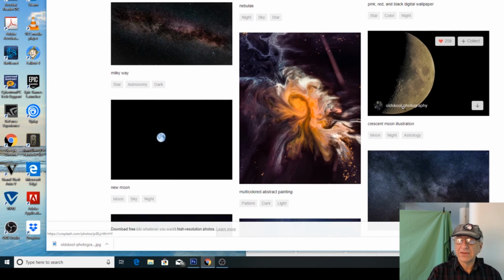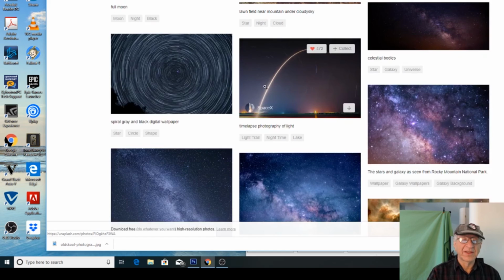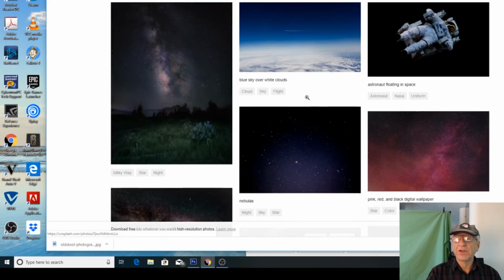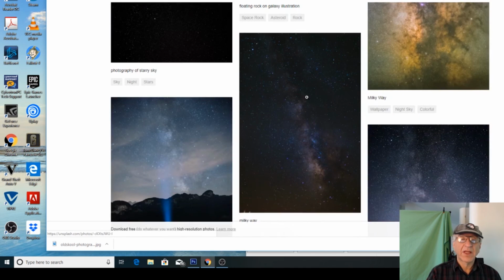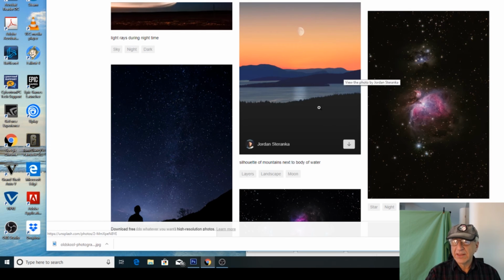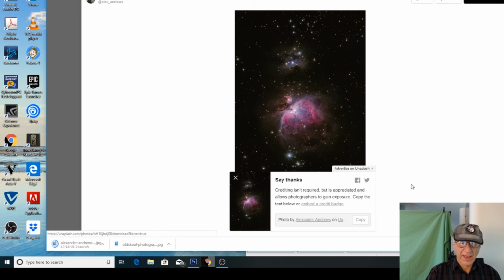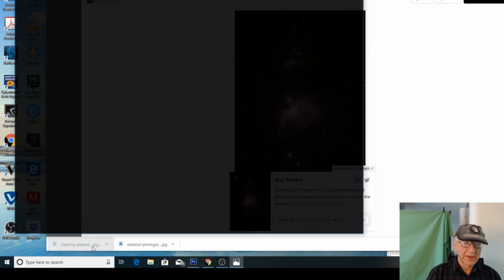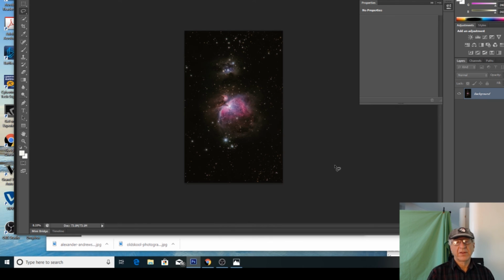Youtube Help: Free Open Source Photos & Videos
Youtube Help Creators Forum. Tips and advice on how to make your Youtube Channel grow. Today I'm live talking about two free open source resources for adding videos and photos to your Youtube videos.

Open Source License Free Photos & Videos

Open Broadcaster Studio Free Streaming Editor

Free Thumbnail Utility

TubeBuddy is recommended for easy to make custom Thumbnails, essential in make your channel stand out.  Get the free browser add on.

Camera

Logitech  920C HD Webcam

Video Editors

OBS Studio